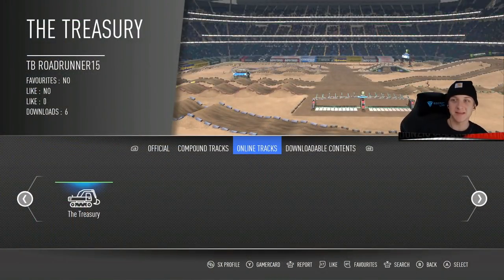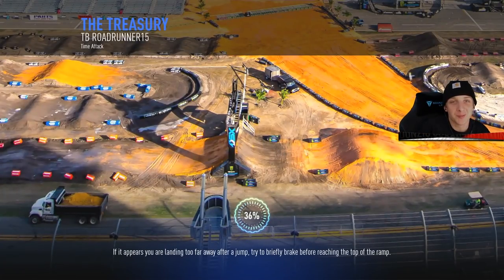So I Played Some of Your Custom Tracks... (Monster Energy Supercross - The Official Videogame 3)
So I played some of the custom tracks you guys have recommended for Monster Energy Supercross - The Official Videogame 3 & it turned out to be a ton of fun! Here are the tracks I checked out in this video (on xbox):
1. SEDDDD - GVERA615
2. EVERYTHING175 - CHACAPO175
3. THE TREASURY - TB ROADRUNNER15